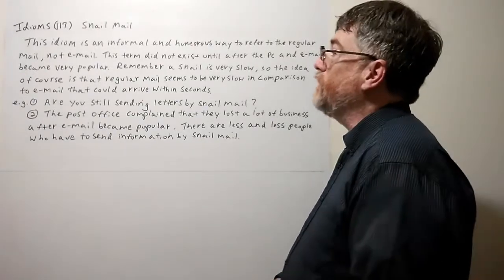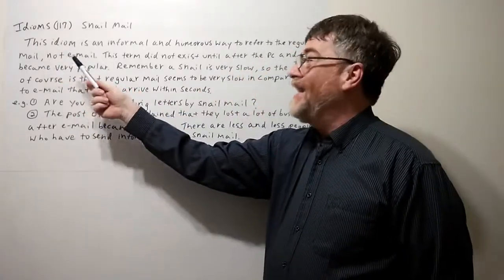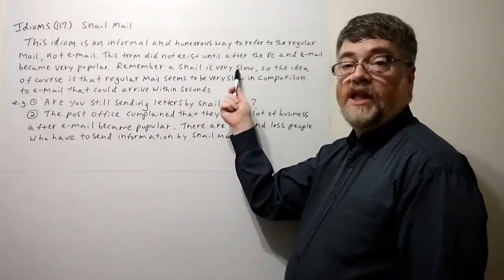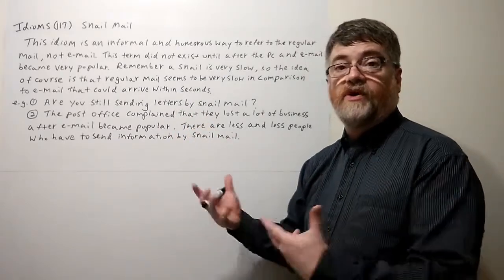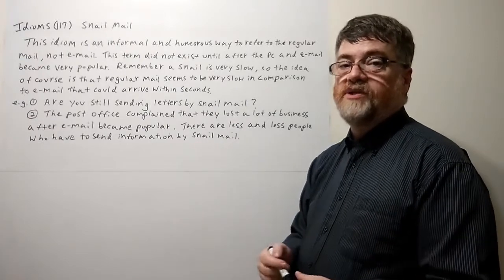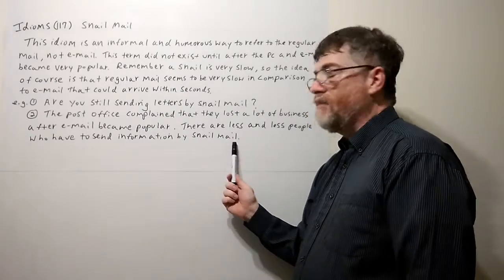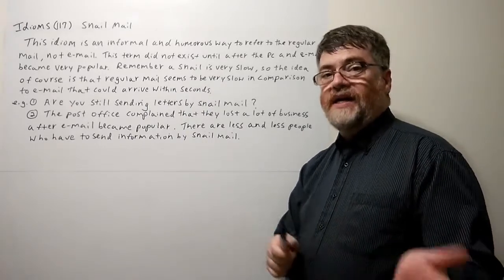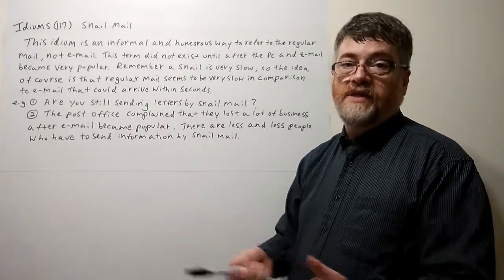Tutor Nick P Idioms (117) Snail Mail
This idiom is an informal and humorous way to refer to regular mail, not e-mail.